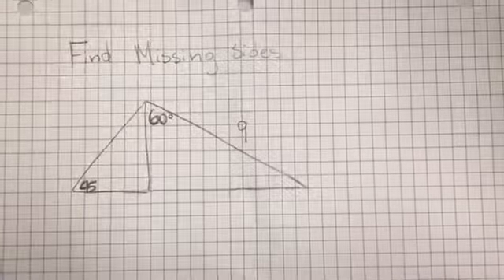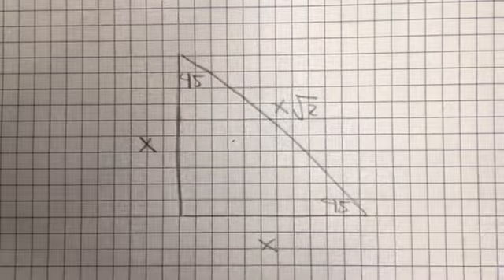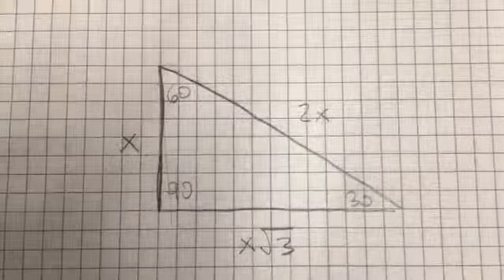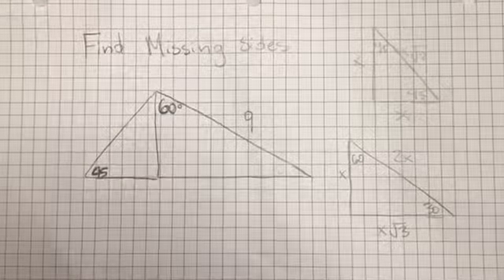May 26, 2018